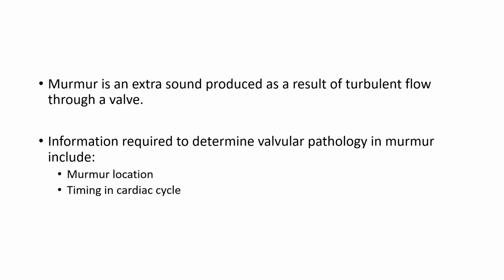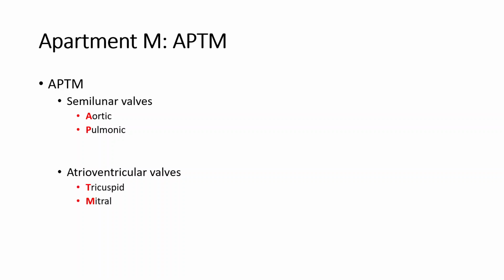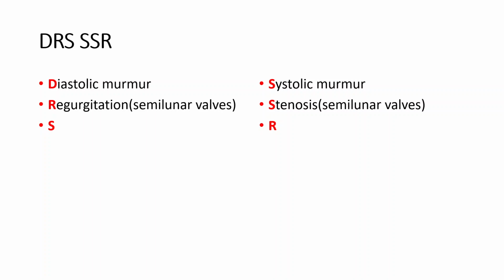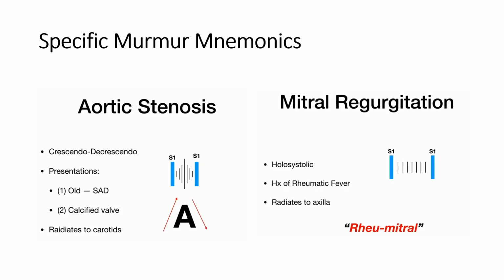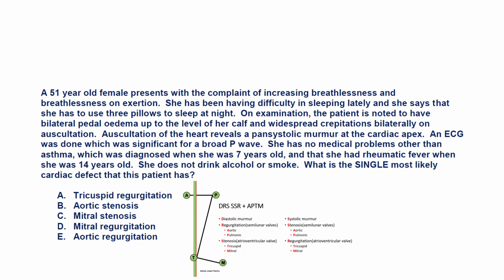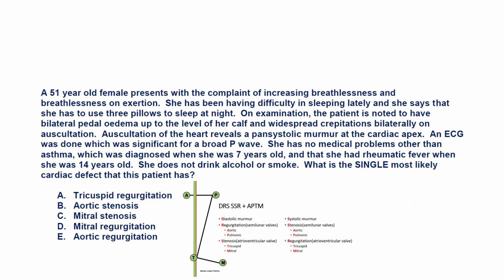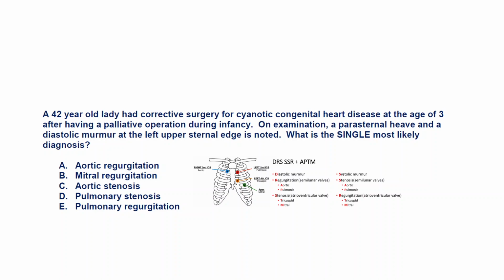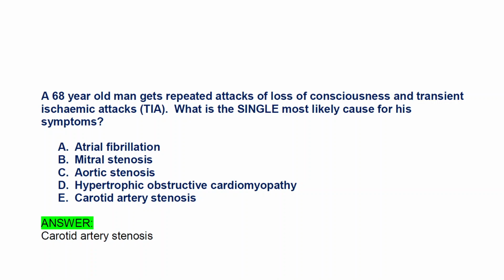Easy Murmur Part 2 using APTM - DRS SSR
Easily understanding Murmur Part 2. Check out the part 1 for an alternative approach